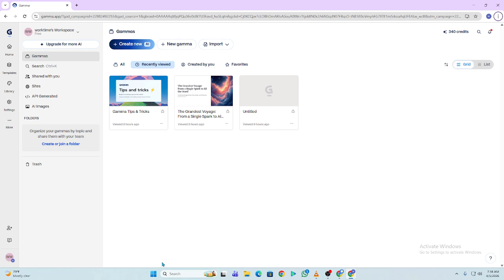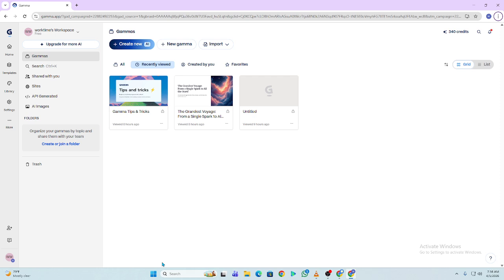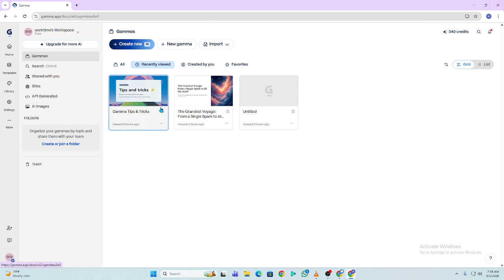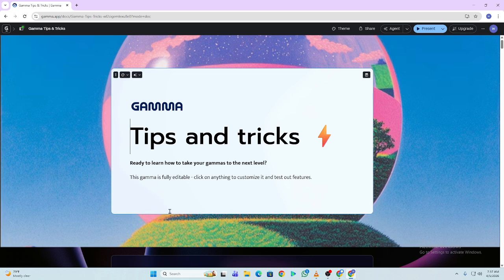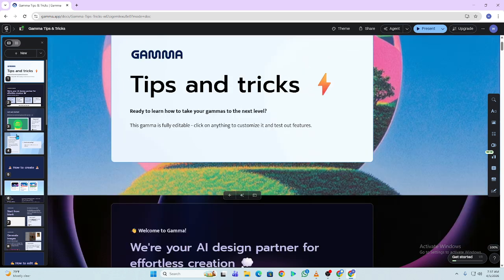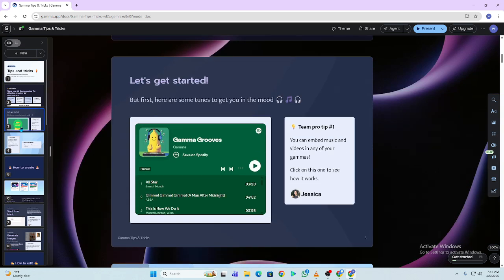How to Use Gamma AI Like a Pro Complete Tutorial 2026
Want to master Gamma AI and create professional presentations faster? 🖥️ In this complete tutorial, I’ll show you how to use Gamma AI like a pro step by step. Perfect for students, marketers, creators, and professionals who want to get the most out of this AI presentation tool.

In this video, you’ll learn:

Advanced Gamma AI features for pro users
How to generate professional-quality slides quickly
Customize layouts, visuals, and content efficiently
Tips and tricks to improve workflow and productivity

Follow these steps and start using Gamma AI like a pro today!